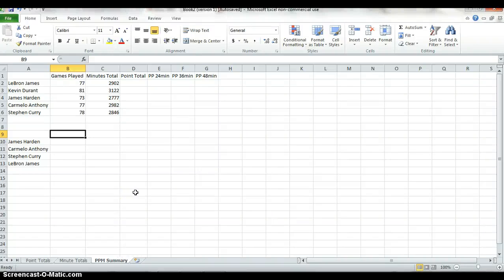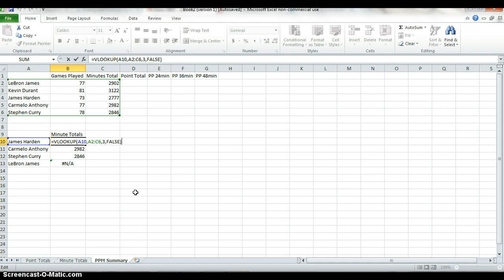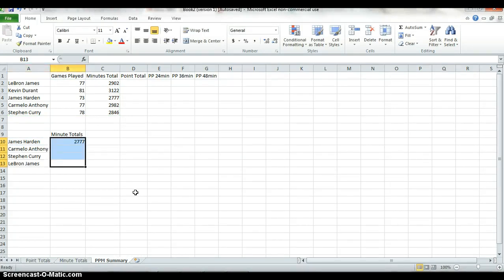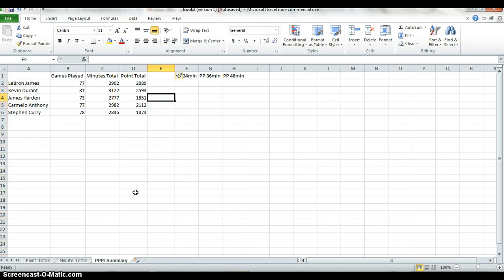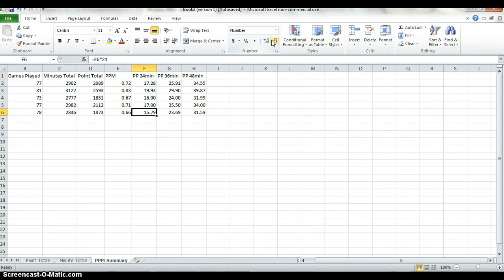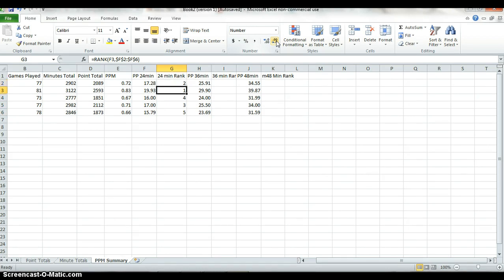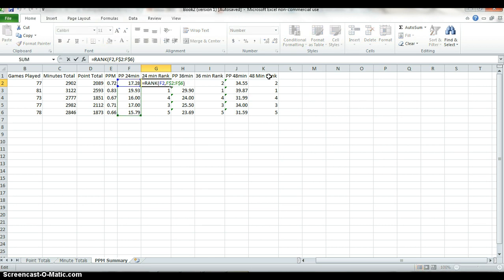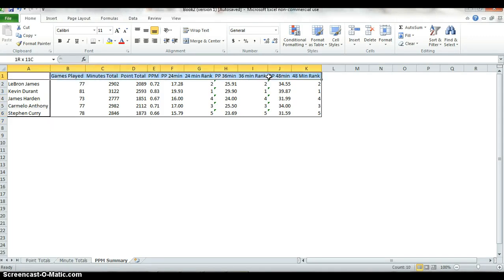NBA Excel Intro Pt 3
vlookups, relative references, rank formulas